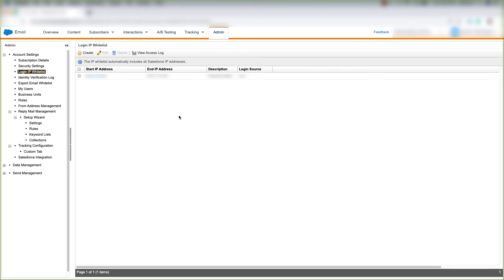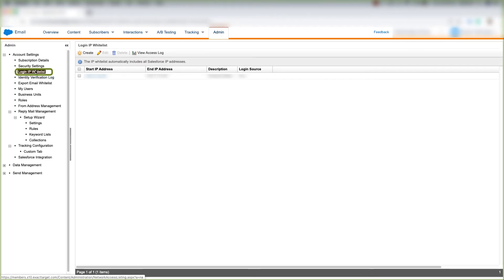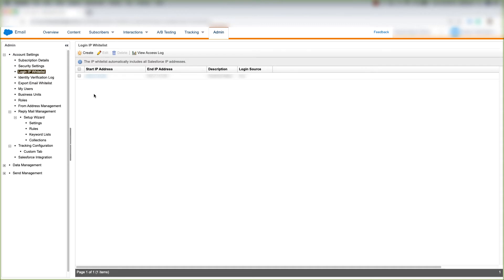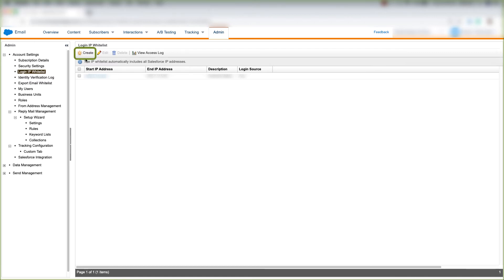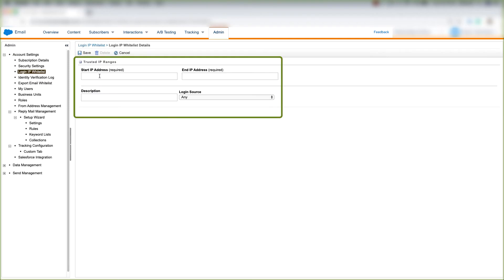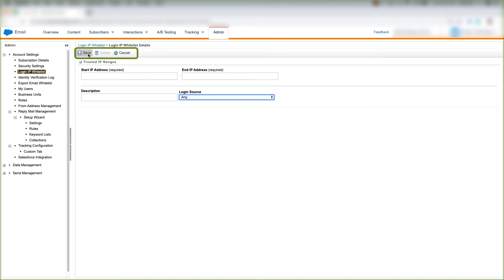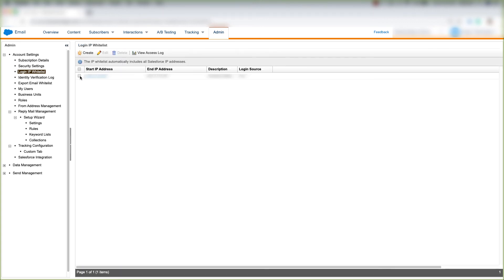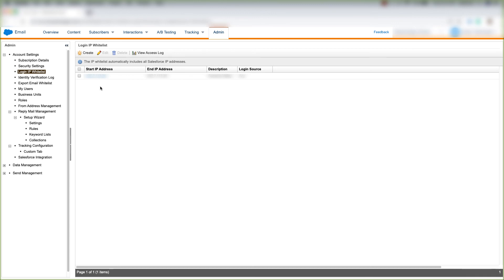Marketing Cloud IP Whitelist | How To Setup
In this video I'll show you how to set up your Login IP Whitelist inside of Marketing Cloud.

Salesforce's Description of a Login IP Whitelist is as follows:

"A Login IP Whitelist includes a range of IP addresses you define that indicates what IP addresses can access your account to prevent unauthorized IP addresses from logging into your account. Whitelisted IP addresses ranges can access the application." - Salesforce

When you set up your IP Whitelist, you define a range of IP addresses that are in your network. When someone tries to log in from outside your network, Marketing Cloud will deny them access. Use Login IP Whitelist to improve system security and help prevent unauthorized access to your account. The Login IP Whitelist functionality allows you to track which non-whitelisted users access your account and when.